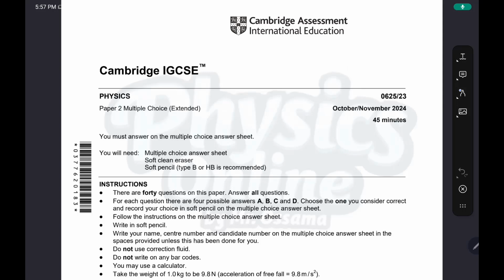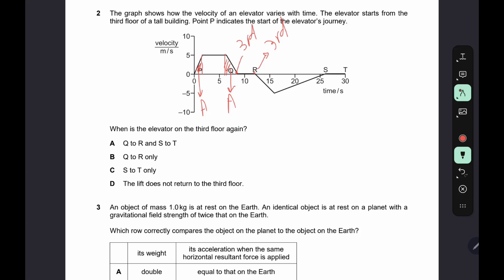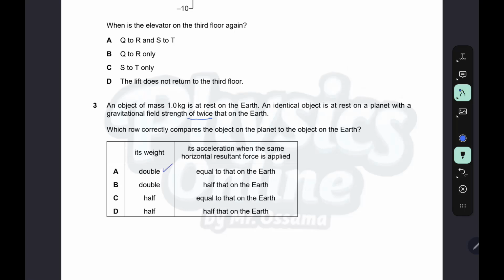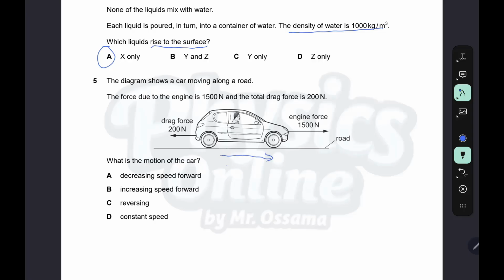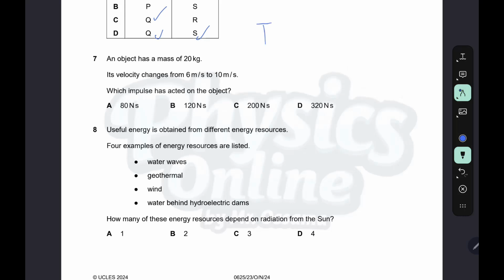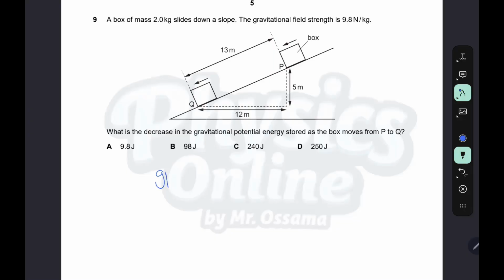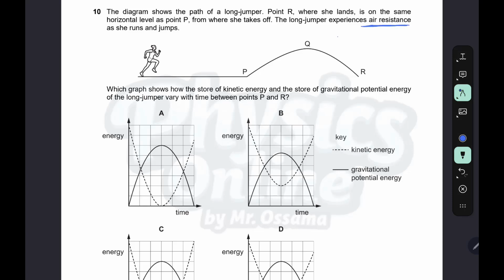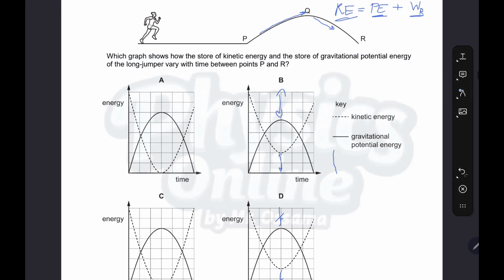Solving Physics IGCSE question paper 23 Oct Nov 2024 Part 1